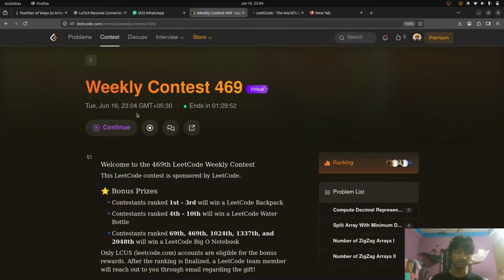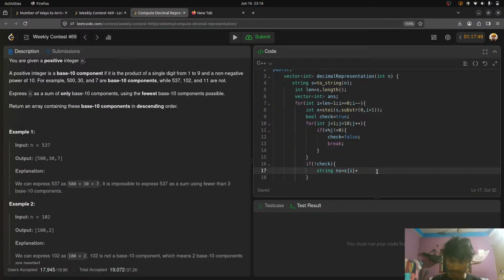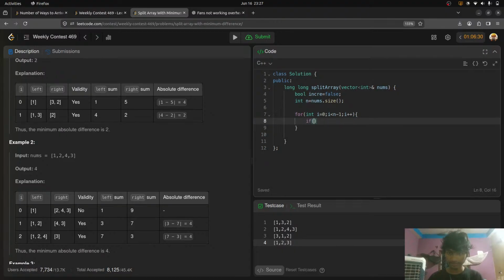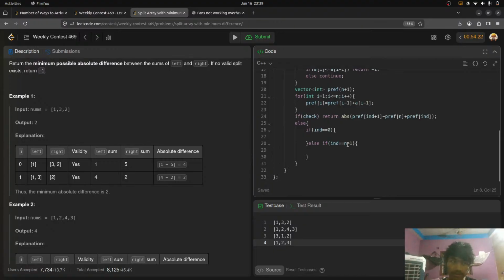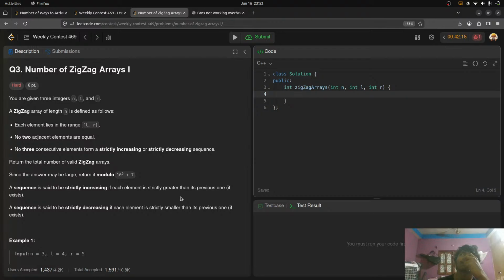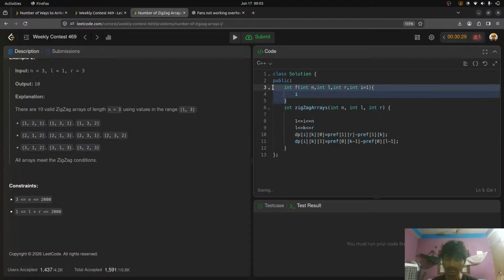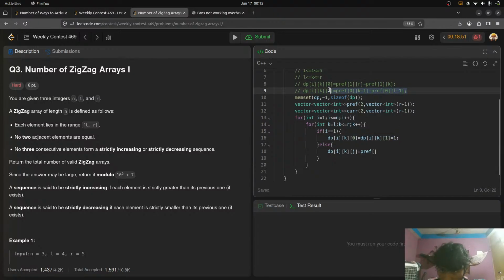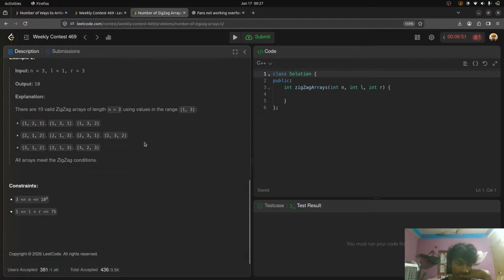giving a virtual contest on leetcode (weekly contest 469)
so initially I wanted to do a stream where I give virtual contest until I solve all 4 questions, but my parents wanted me to sleep so I couldn't do it, only gave this one contest, maybe someday later I'll do it.